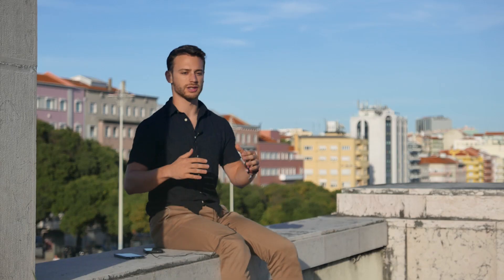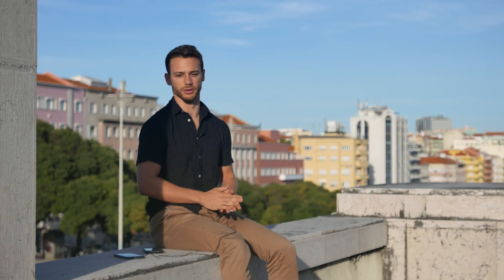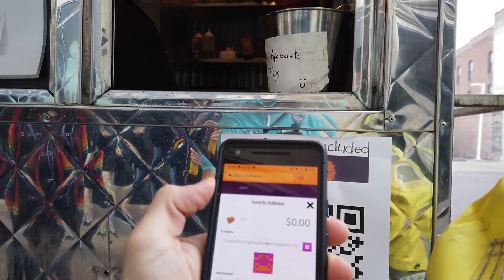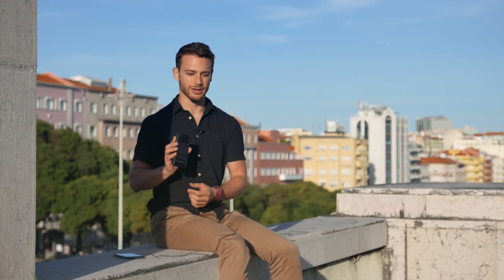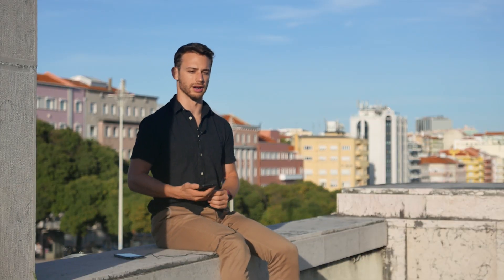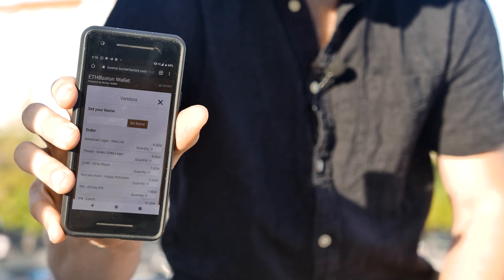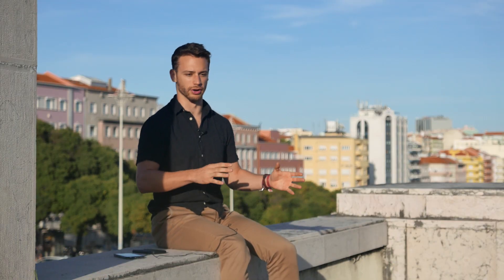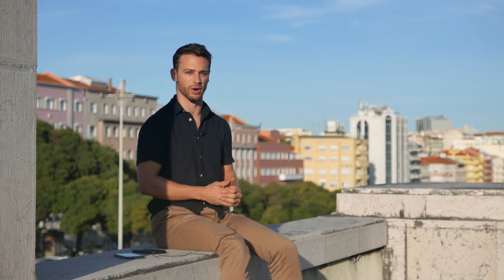What is the Burner Wallet 2?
The Burner Wallet 2 is a restructured version of Austin Griffith's Burner Wallet, unveiled at ETHDenver. The Burner Wallet 2 features a robust, modular codebase that empowers any developer to make their own wallet.